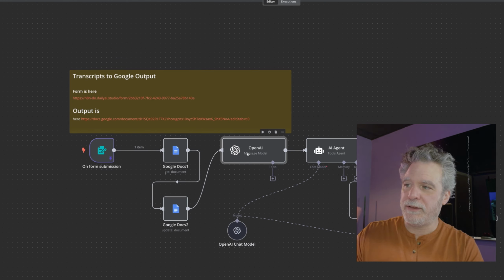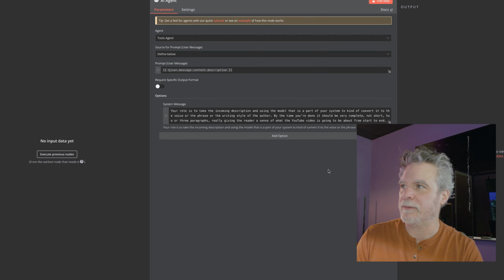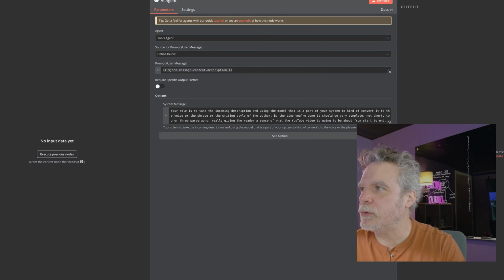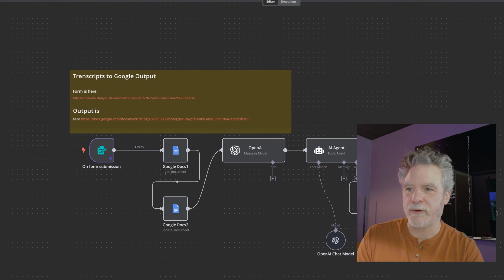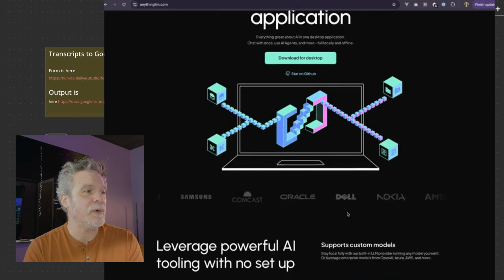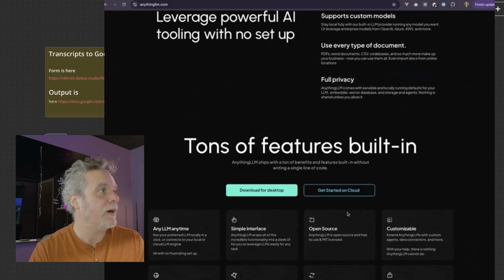How I use the FineTune Model I Made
The previous video is that I show how I fine-tuned a model.

In this video, I’ll show you how I use my fine-tuned voice model to automate content creation. After recording a video, I transcribe it and paste the text into a form, which triggers a process that generates a Google Doc in my voice using a customized prompt. I’ll also cover how I attempt to automate tweet creation and the utility of Open Web UI for quick tasks and styling.

## Chapters
[00:00:00] Introduction to Fine-Tuning Model
[00:00:45] Process Overview
[00:01:20] Google Doc Generation
[00:01:55] Using OpenAI's System
[00:02:30] Tweet Automation Challenge
[00:03:00] Exploring OpenWebUI